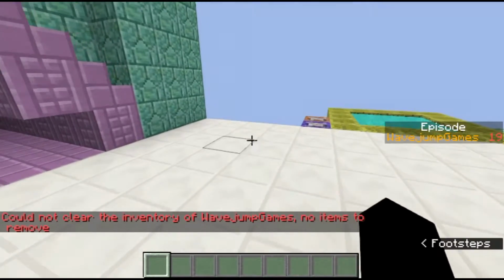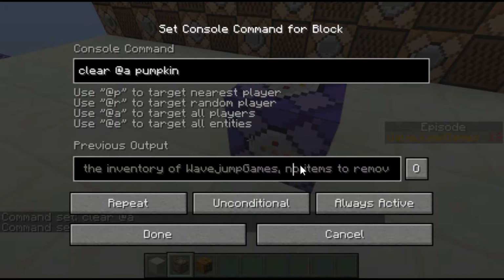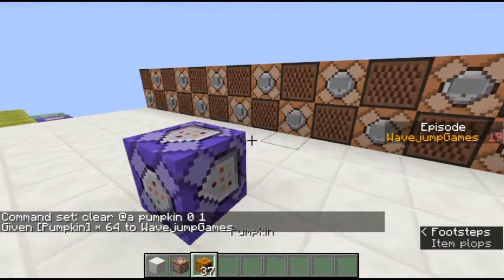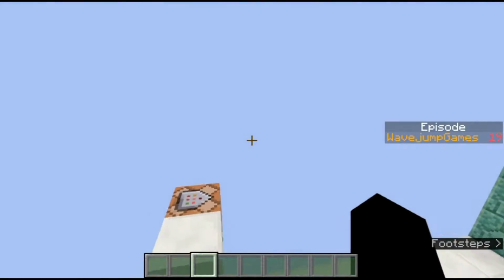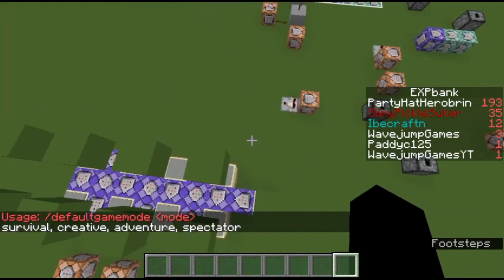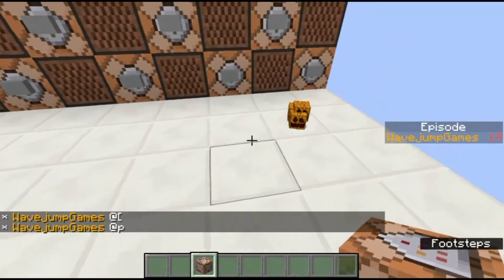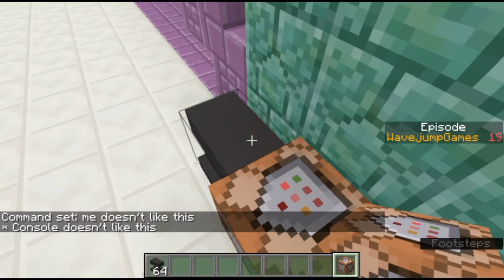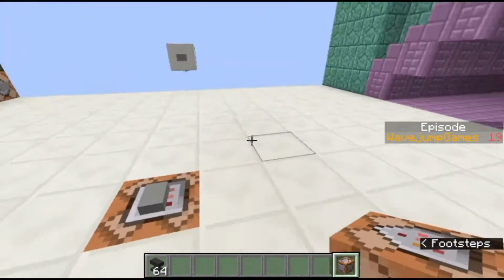Clear, Defaultgamemode, and Me! - 1.10 Beginner Command Block Tutorial Episode 19